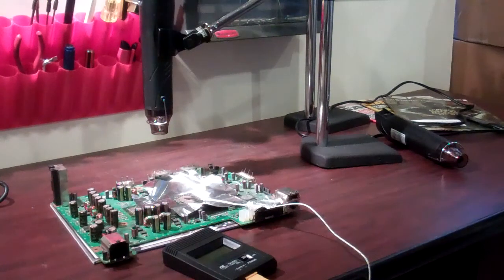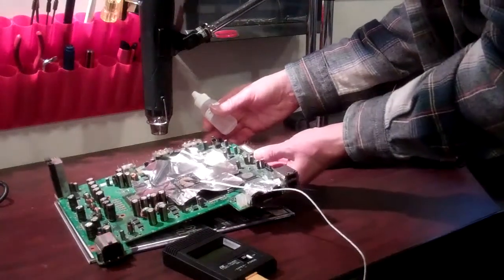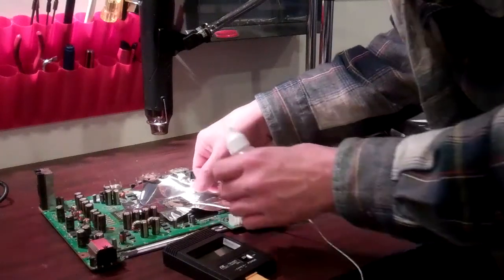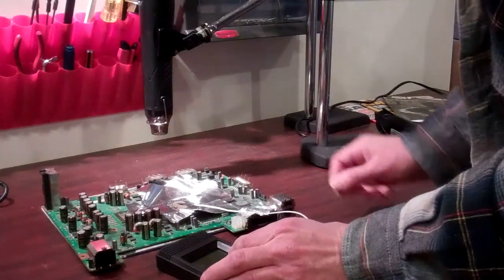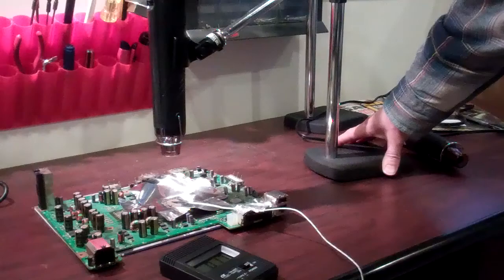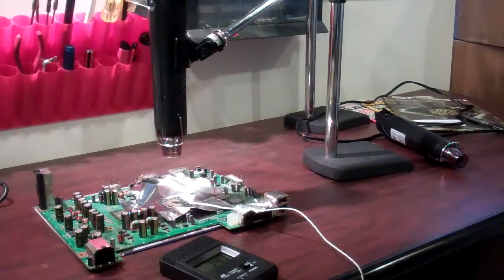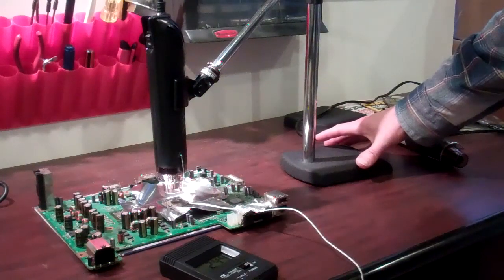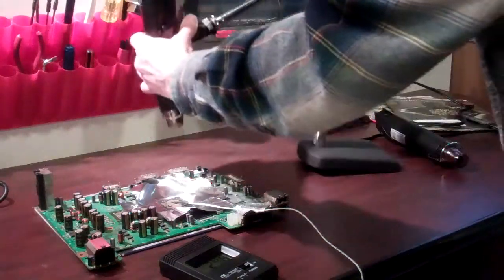Handheld Reflow Unit with Thermocouple Probe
This is the reflow process for SpitFireMods stand alone hand held reflow unit with monitor via Thermocouple Probe available on Ebay.